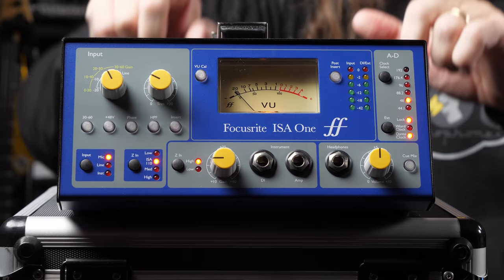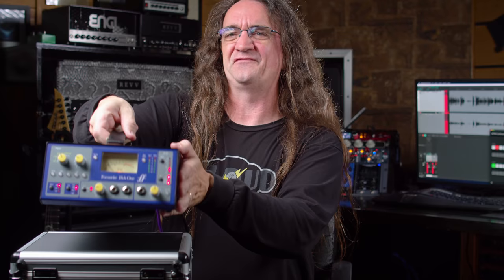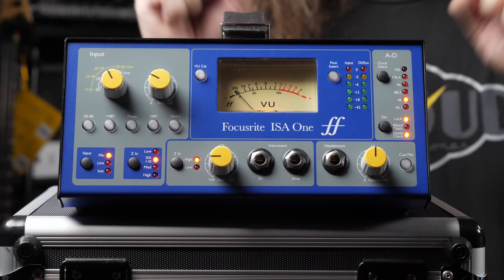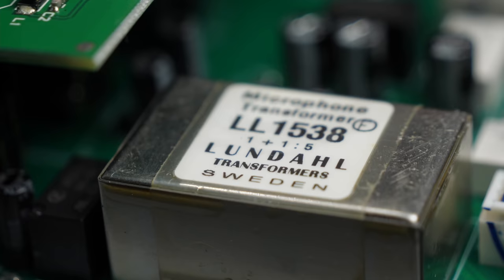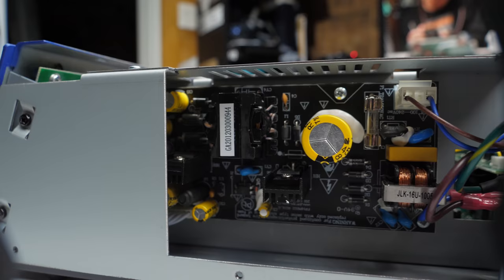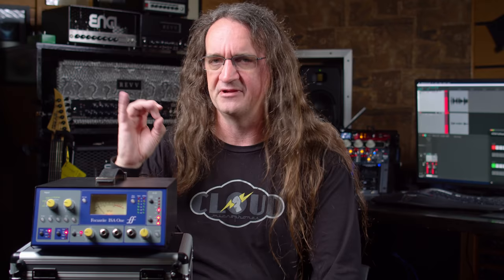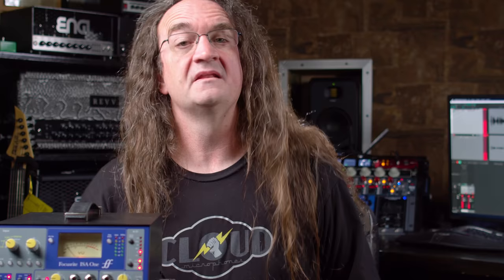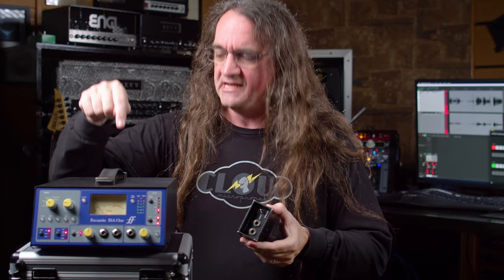Focusrite ISA ONE: Affordable HI END?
Looking for a top tier mic preamp?   That you can ACTUALLY afford?  WITH a DI that's great?  Focusrite might have a contender in the ISA ONE.  Sign up & you might just WIN one of these:

0:00 Nerd-Off Time
0:18 The ISA One
2:15 Technical Details & Features
6:56 Acoustic Demo
8:05 Stereo Acoustic Demo
9:12 Voiceover Demo
10:06 Reading Example
10:29 Dante Configuration
12:46 Gibson Picked Soft
13:08 Gibson Picked Hard
13:31 High Gain Passive Guitar Demo
14:36 High Gain Active Guitar Demo
16:05 Full Mix
17:02 Final Thoughts, Contest, & Outro